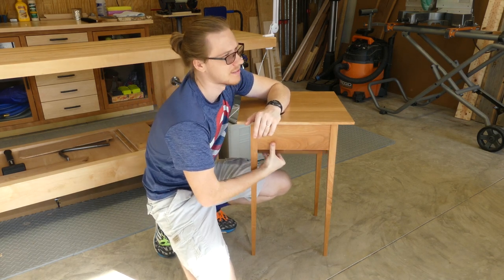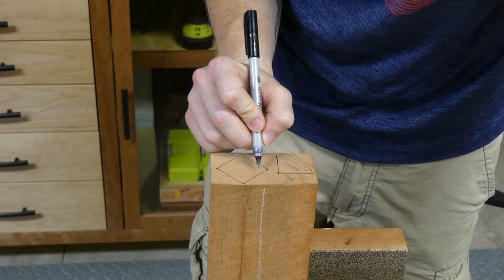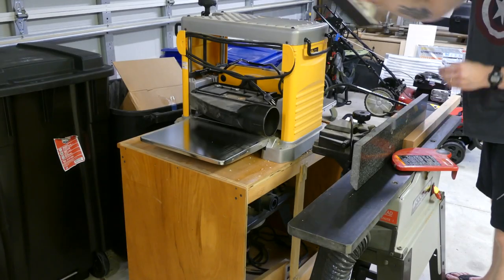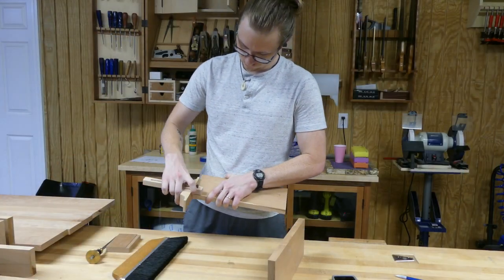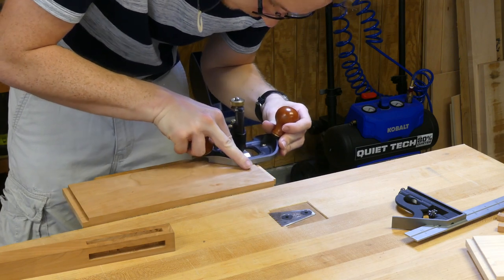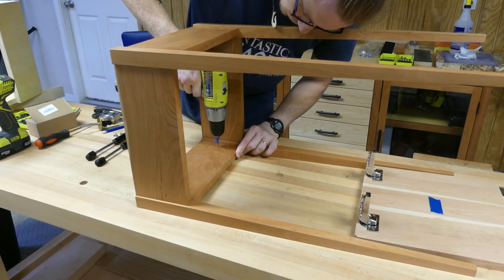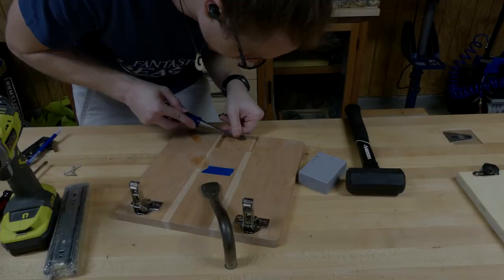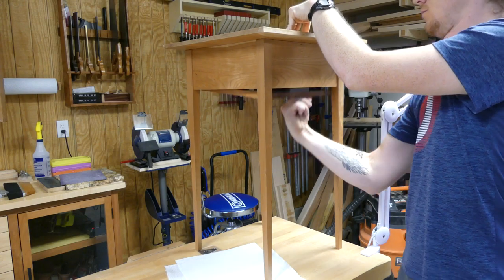Making a Concealed Weapons Side Table - Woodworking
In this Video I show and commentate (a little) my process of making a Concealed Weapons Side Table. This video was for a side table, But can easily be done the same for a coffee table. The table I made fits a pistol, but a coffee table could easily fit a rifle.

I used Cherry to make this shaker style side table. If I missed something don't hesitate to ask.

Gas Struts

8" Slides -

Soft Close Hinges -

Hidden Cabinet Lock -